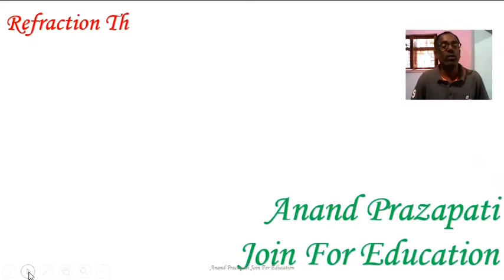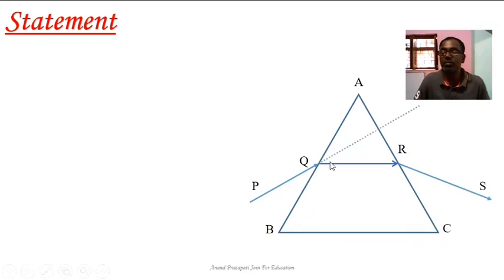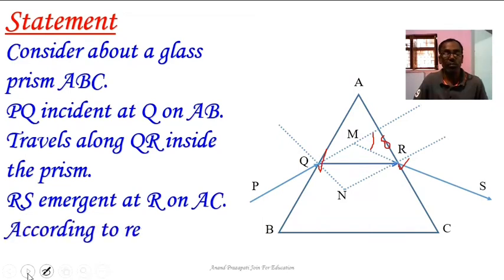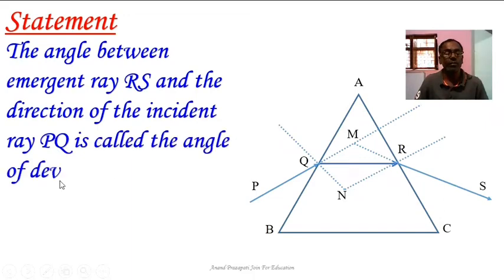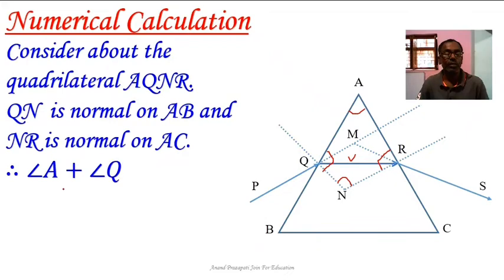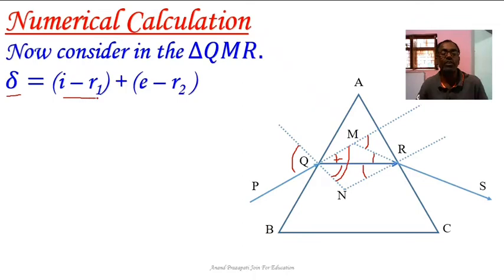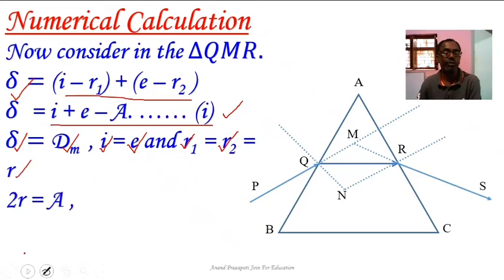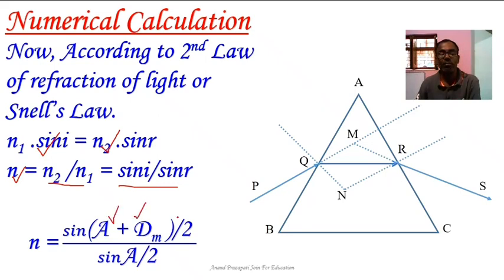Refraction through triangular prism|Physics